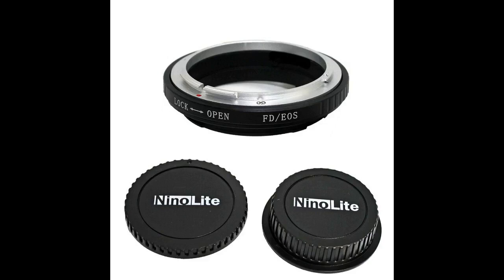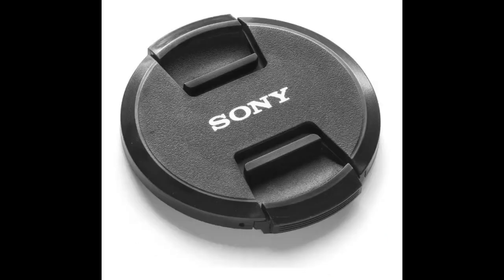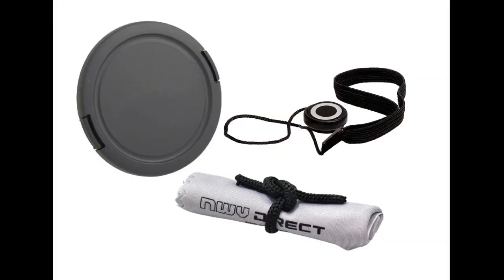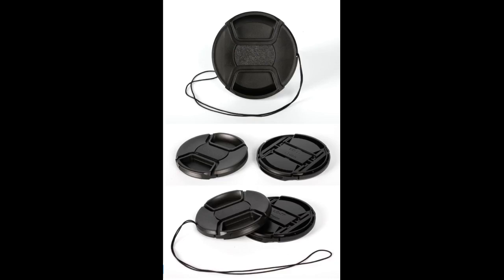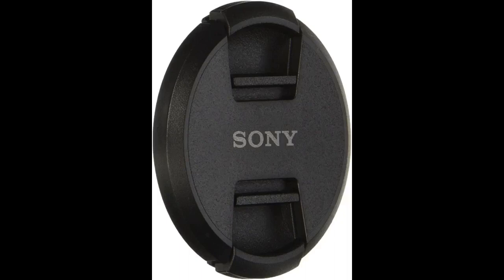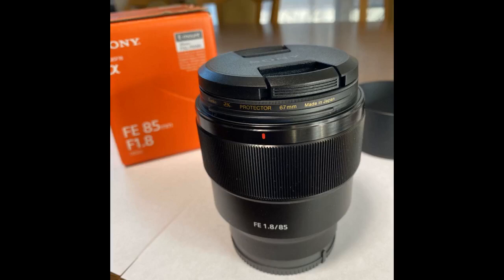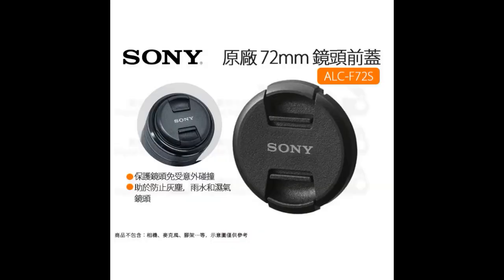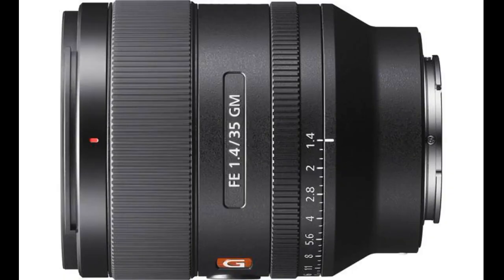Sony 67mm Front Lens Cap ALCF67S,Black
Hey, it's a lens cap. It's a manufacture's direct replacement for one a crew member lost ...
After buying at a tourist trap in new orleans,then came to amazon. What a difference. Great buy and the product is just super. Thanks Amazon
Perfect fit its just a cap
The product is what you buy - so as a purchase I cannot fault it. What annoys me is the design of the lens cap - SONY should make it attachable to the camera so it isn't so easily lost. At least it's not difficult to replace...
Perfect replacement for the Batis...